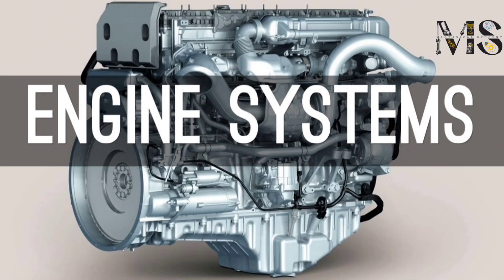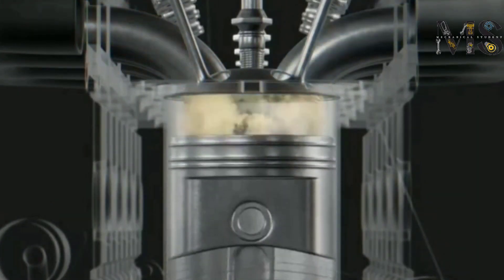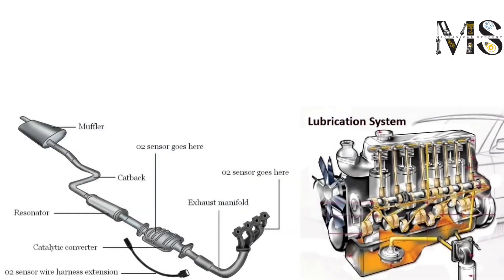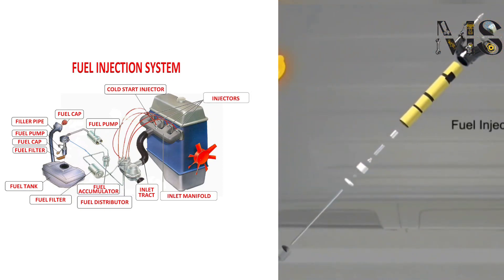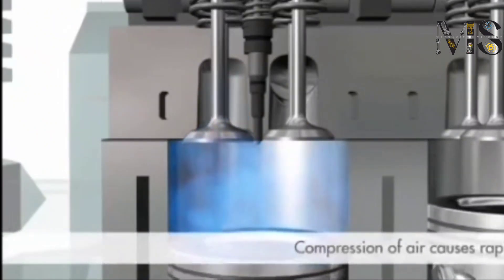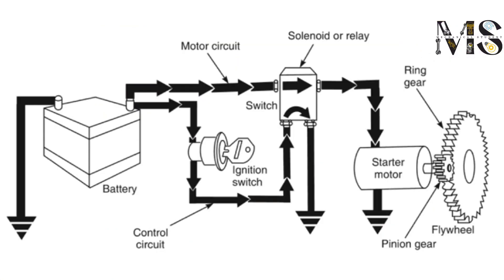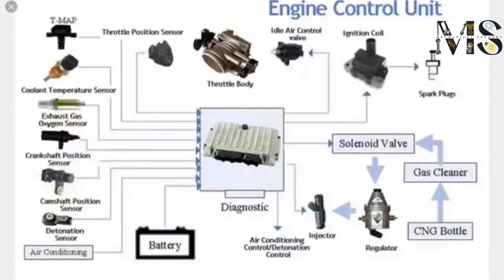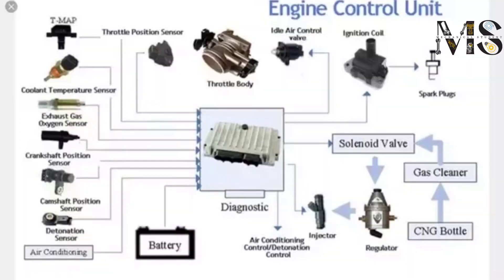မဖြစ်မနေသိသင့်တဲ့ အင်ဂျင်စနစ်များ(အင်ဂျင်အကြောင်း အပိုင်း-3)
မင်ဂလာပါ ဒီ စက်မှုကျောင်းသားချန်နယ်က စက်မှုပညာရပ်နဲ့ပတ်သတ်တဲ့ အကြောင်းအရာ ဗဟုသုတ ၊ ပညာရပ်များကို ဝေမျှပေးနေတဲ့ channelလေးပဲဖြစ်ပါတယ်။
အိမ်သုံး စက်ပစ္စည်းများကစလို့ လုပ်ငန်းခွင်ထဲထိ အသုံးပြုနေသော စက်ပစ္စည်းတွေနဲ့ သက်ဆိုင်တဲ့ ဗဟုသုတ၊ ပြုပြင်ထိန်းသိမ်း နည်း၊ အသုံးပြုနည်း စတဲ့သိသင့်သောပညာရပ်များကိုဝေမျှတင်ဆက်ပေးနေတာပါ။
မိတ်ဆွေအတွက် အကျိုးရှိစေမယ့် videoလေး‌‌တွေလည်း ပါဝင်နိုင်တာမလို့ ဒီစက်မှုကျောင်းသားချန်နယ်လေးကို subscribeနှိပ်ထားပေးပါလို့ တောင်းဆိုပါတယ်။videoအသစ်တင်တိုင်းလည်း သိရအောင် notibellကိုလည်း နှိပ်ထားပေးပါ ခင်ဗျာ။
အပတ်စဉ် စနေ၊ တနင်္ဂနွေမှာ ပုံမှန် အကောင်းဆုံးဖြစ်အောင် အသုံးဝင် အကျိုးရှိ‌‌စေ‌သောအကြောင်းအရာများကို ဝေမျှပေးနေတာပါ။
တင်‌ထားတဲ့ videoများကို အောက်ကလင့်ကနေ ဝင်ရောက် ကြည့်ရှုနိုင်ပါတယ်။

ပန့်မဝယ်ခင် သိထားရမယ့် ပန့်အမျိုးအစားများ

အင်ဂျင်အခြေခံ အပိုင်း(၁)

စက်မှုပညာသင်ယူများအတွက် အလုပ်အကိုင်များ

ဝရိန်အခြေခံ 1Gအနေအထား ဆော်ကြည့်ခြင်း

မြန်မာ့ကမ္ဘာ့အကြီးဆုံးအင်ဂျင်များ

အင်ဂျင်အခြေခံ အပိုင်း(၂)

ဘို့အကျိုးနပ်အကျိုးလွယ်ကူစွာထုတ်မယ်

ဆိုင်ကယ်မှ သတ္တုများကျိုးရင် ခုလိုအလွယ်ဆက်မယ်

ဘို့နပ်အရစ်များကို tap and dieသုံးပီးပြင်မယ်

အင်ဂျင်အ‌ခြေခံ အပိုင်း(၃)

အလုပ်လုပ်တဲ့ အသက်မသေစေဖို့ သိထားစရာများ

ကလစ်ပါအလွယ်တကူတိုင်းတာနည်း

အင်ဂျင်စီစီ အလွယ်တကူတွက်ချက်နည်း

ဘို့နပ် အရစ်ပြင်အရစ်ဖော်ကရိယာ လွယ်ကူစွာအသုံးပြုနည်း

မြန်မာ့ ကမ္ဘာ့အကြီးဆုံး အင်ဂျင်(generator)

ရေပန့်နဲ့မော်တာ လွယ်ကူစွာပြုပြင်ခြင်း

ဘို့အကျိုးထုတ် ကရိယာ သုံးနည်း

အင်ဂျင်အကြီးကြီးတွေမှာ engine oil ဖစ်တာလဲခြင်း

မြေပဲကြိတ်စက် ကောင်းမကောင်း စမ်းကြိတ်ကြည့်မယ်။

အင်ဂျင်ရဲ့ ဗားဂိုက် လဲလှယ်ခြင်း

မဖြစ်မနေသိထားရမယ့် bearing အမျိုးအစားများ

Vernier depth guageအသုံပြုခြင်း

အိမ်သုံးစက်ရုံသုံးရေပန့်များ အမျိုးအစားများ

အင်ဂျင်inlet exhaust ဗားများဖြုတ်ခြင်း

မီးခြစ်ဆံလုပ်ခြင်း

အမြင်နဲ့တင် သင်လို့ရတဲ့ပညာတွေ

ကော်သုတ်မှားတဲ့ ပိုက်socketတွေ ပြန်ပြင်သုံးမယ်

အင်ဂျင်ဗားချိန်ခြင်း ဗဟုသုတ

အရစ်ပတ်တိပ် မှန်ကန်လွယ်ကူစွာ အသုံးပြုခြင်း

ကရိုင်းရှပ် တိုင်းတာစစ်ဆေးခြင်း

လွယ်ကူစွာ အိမ်ပြတင်းပေါက်အကာအရံ တစ်ခုပြုလုပ်ခြင်း

ဝရိန်ဆက်နည်း အလွယ်ဖြတ်လမ်း